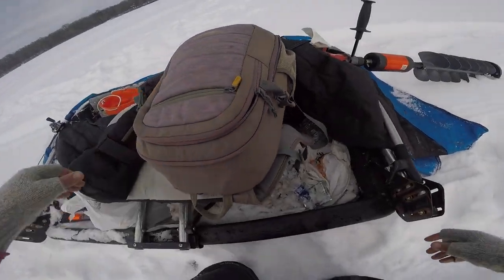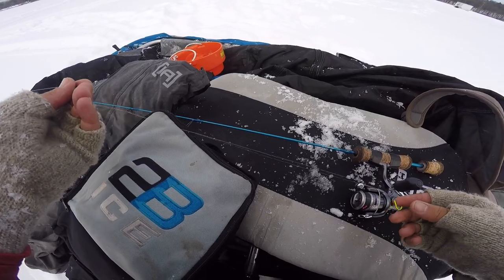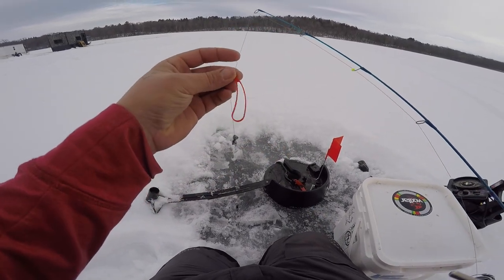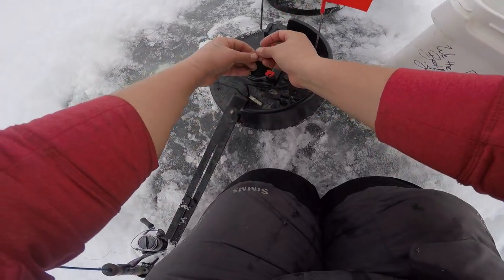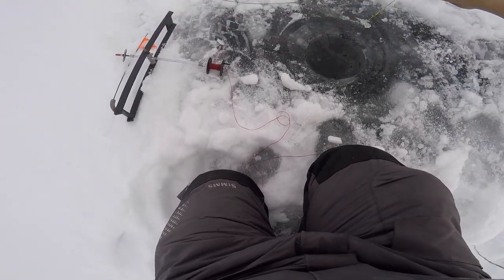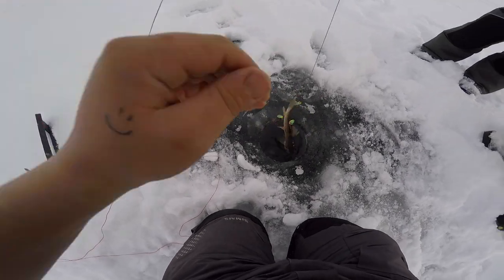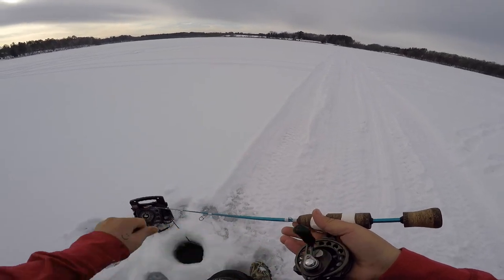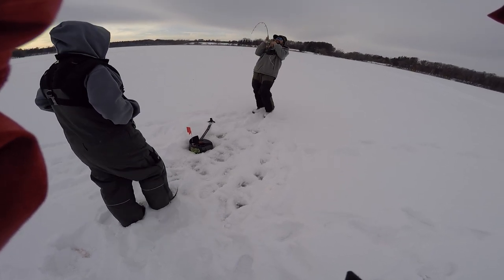Are iFISH PROS The Best TIP UPS EVER!?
Head out to test out a few ifish pros on some giant pike, a few false flags for me but the boys had their flags pop! hope you enjoy and hope this is a little tutorial if you are new to the i fish pro set up.

THE HOMIES